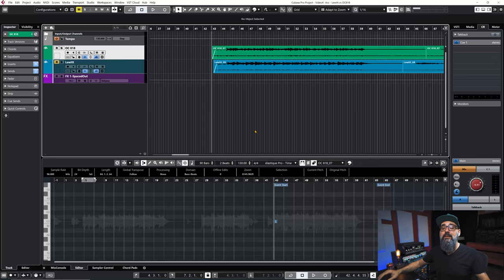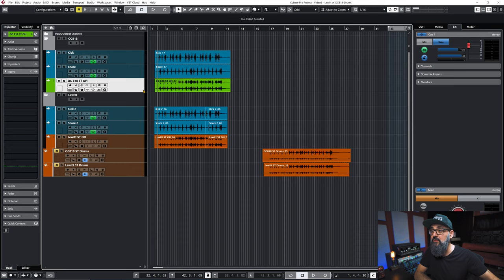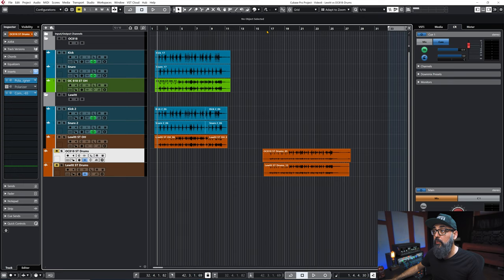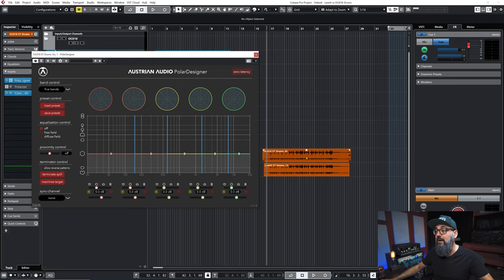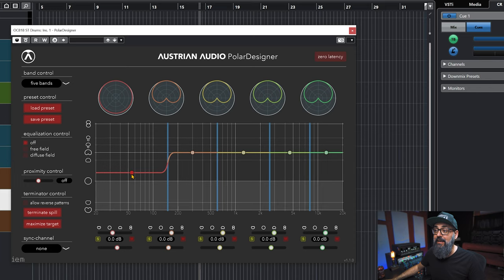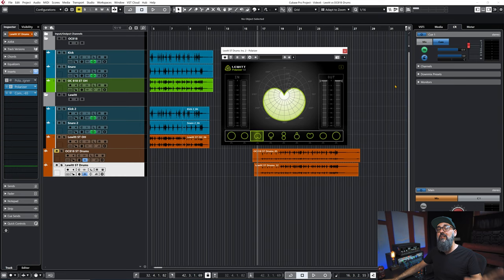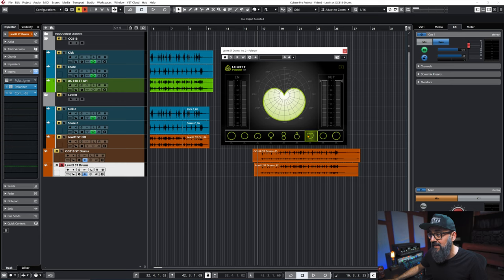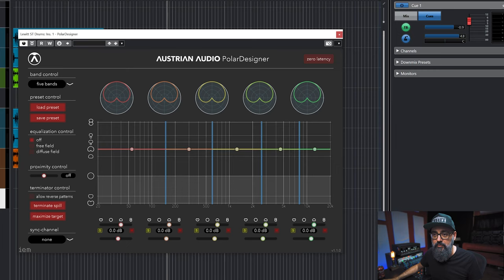Which MIC is Best for You? Lewitt LCT 640 TS vs Austrian Audio OC818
Microphone technology is constantly evolving, and today we compare 2 mics that feature Dual Capsule technology: The Austrian Audio OC818 and the Lewitt Audio LCGT640 TS.

Dual Capsule technology makes your microphones even more flexible, as you can capture multiple sources at once. Both mics also feature switchable polar patterns for even more options!

In this video, I’ll give you a deep dive look at the features of each microphone and compare them on a variety of sound sources.

Did either of these mics stand out to you?

Timestamps
00:00 Intro
1:24 Microphone case & accessories comparison
3:16 OC818 overview
3:57 LCT640TS overview
5:00 Dual capsule mode explained
6:37 Selecting dual outputs on the OC818
8:42 Sound comparison
9:05 Female vocal
11:29 Acoustic guitar
12:14 Electric guitar
12:56 Voiceover
14:10 Dual output deep dive
14:28 Drums
15:34 Australian Audio Polar Designer plugin
17:25 Lewitt Polarizer plugin
18:26 Using AA Polar Designer with LCT640 (Shh…)
18:55 Conclusion